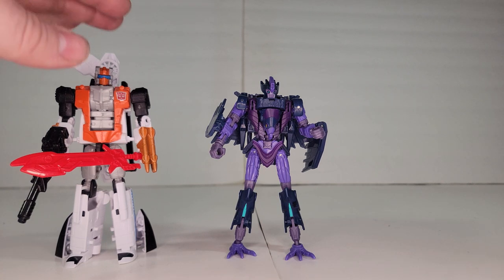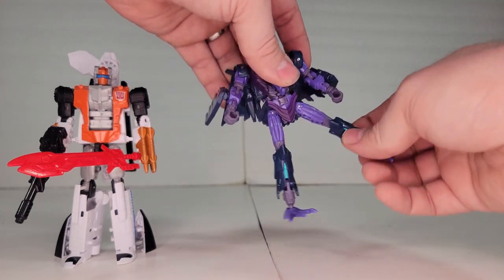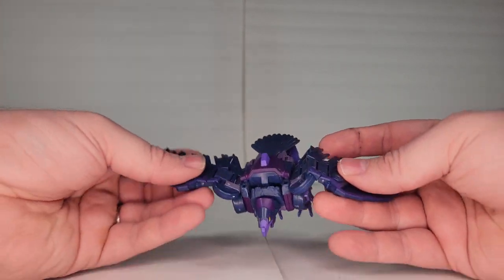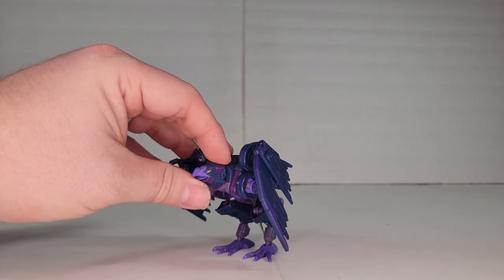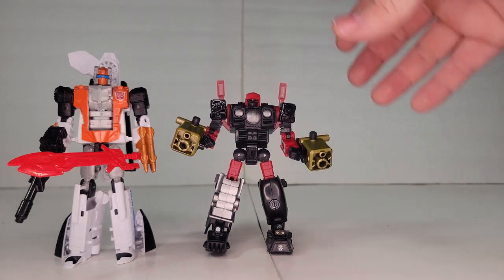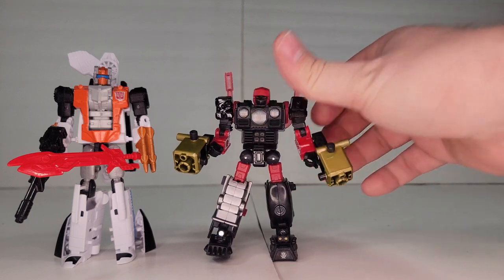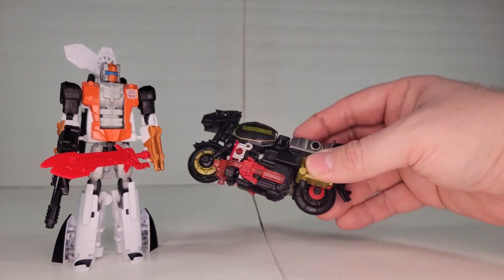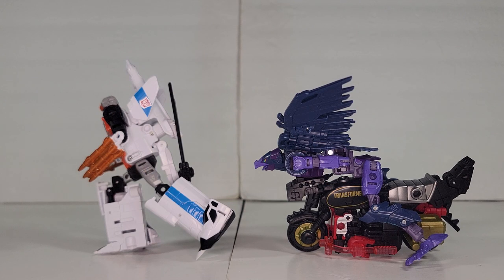AB Scale Project: Filch and Roadpig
In this episode we review the Star Raider Filch and Road Pig!